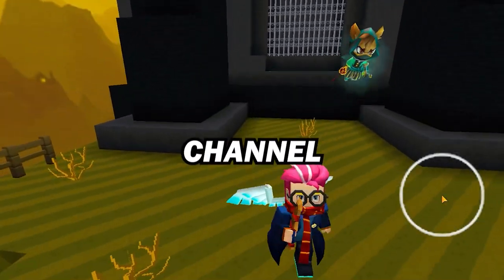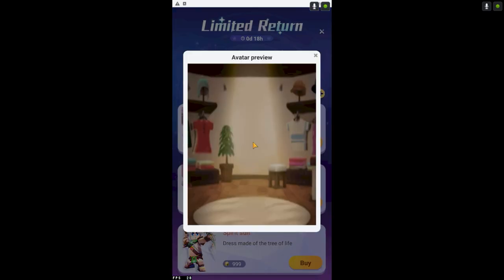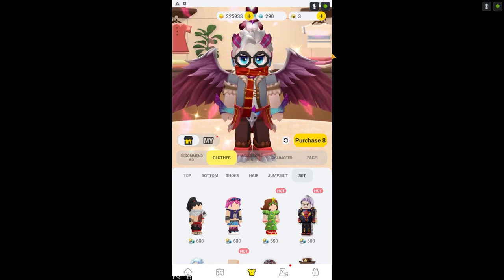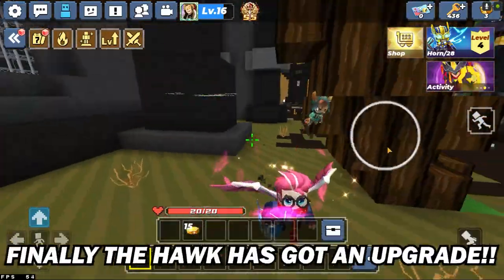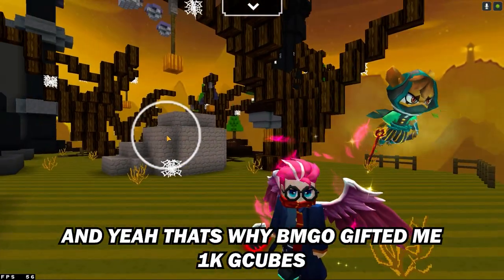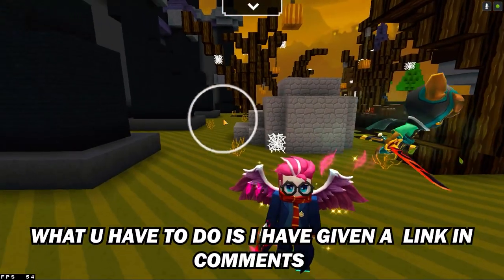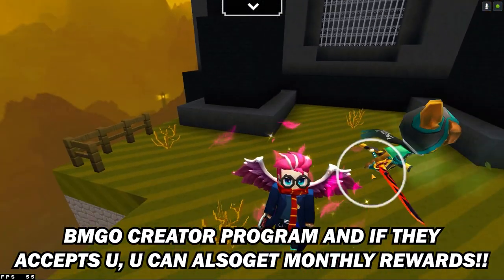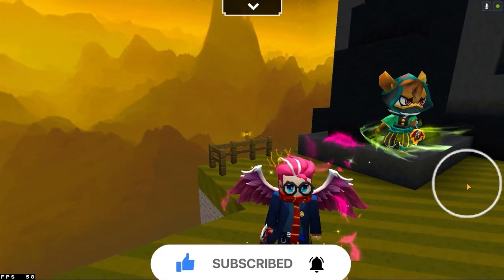This Is How I Bought FEATHERMAN SUIT For FREE!!🤫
blockman go
bmgo